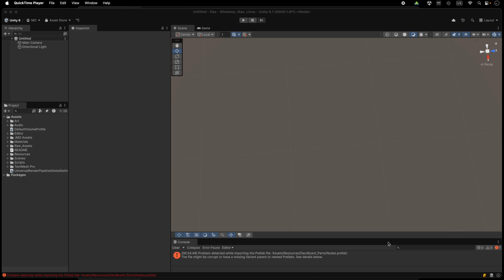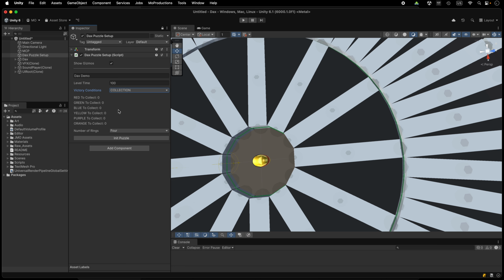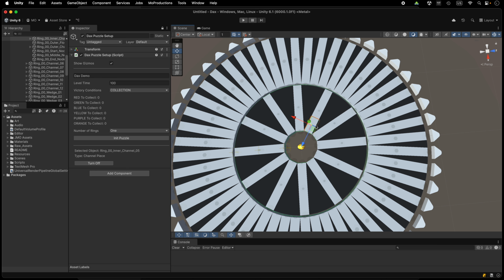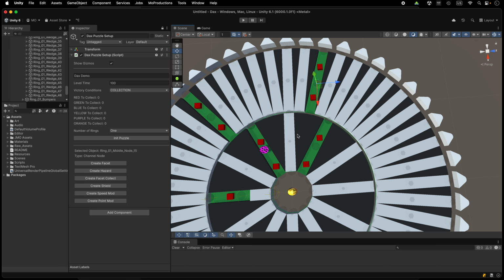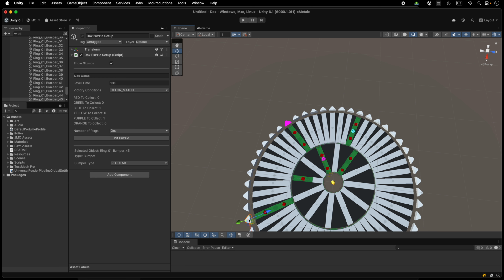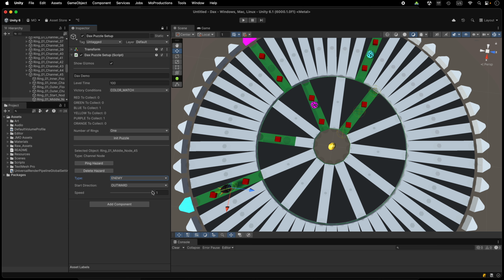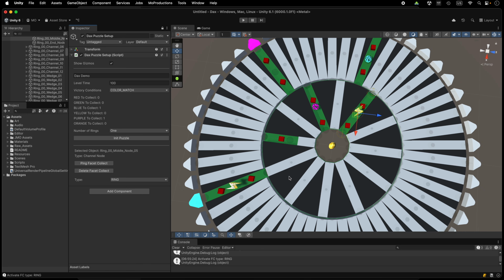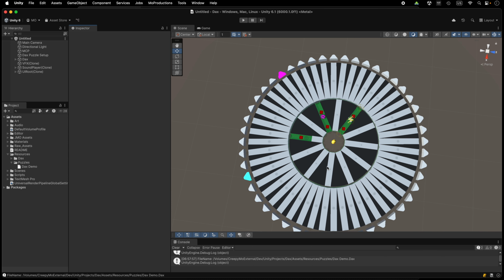Unity 6 In-Engine Puzzle Creation Tool + Game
This is a demo of a personal project I worked on.  It uses editor coding to make an in-editor puzzle creation tool.  Also demonstrates the gameplay as well.